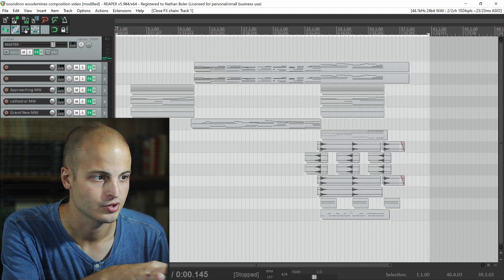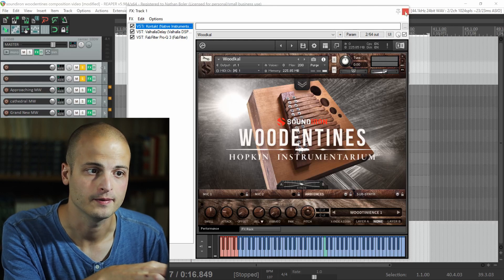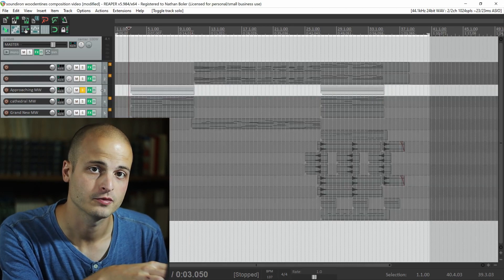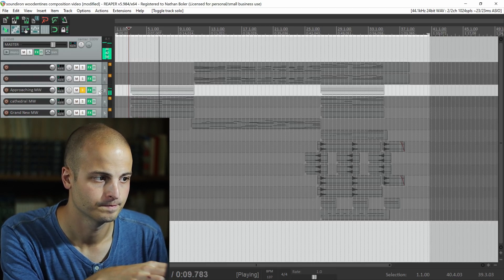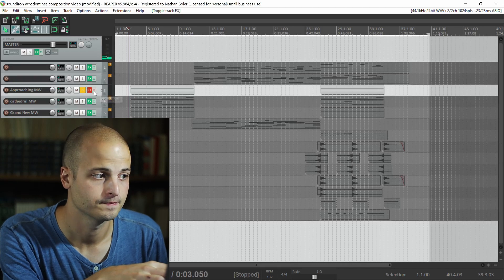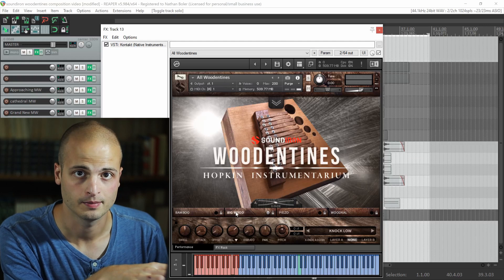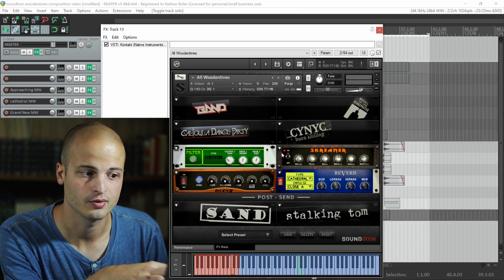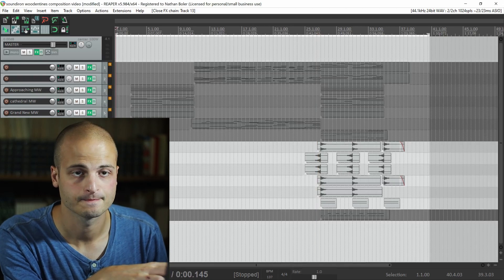Composing With Hopkin Instrumentarium: Woodentines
In this video Nathan Boler takes you through his composition "Nymphs" using Hopkin Instrumentarium: Woodentines.